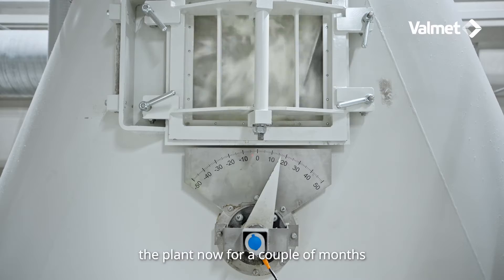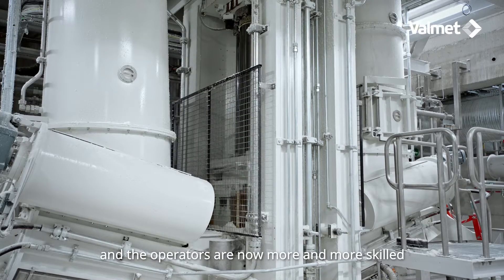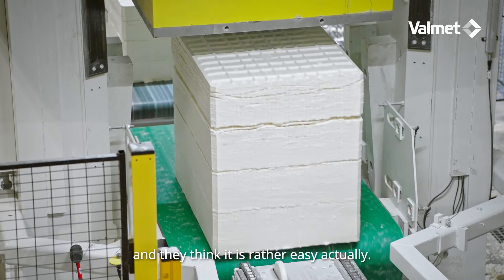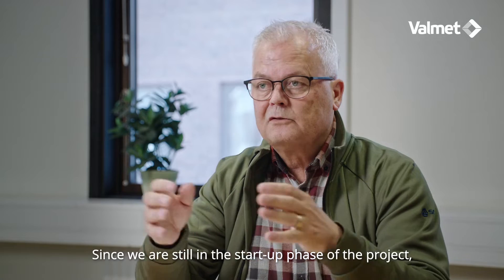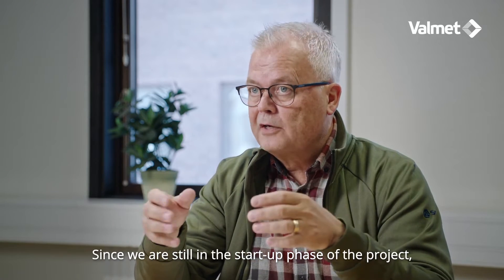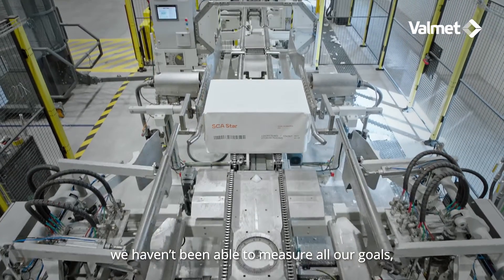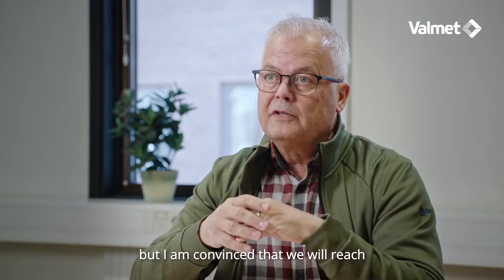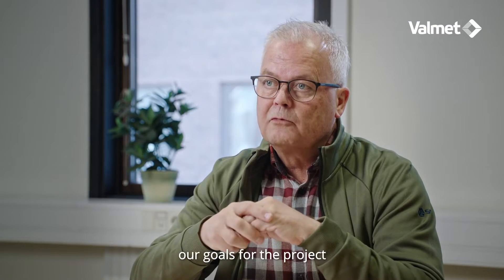SCA Ortviken CTMP project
The demand for newsprint and magazine paper in the world has decreased and in order to adapt to this change, SCA decided to shut down the production of newsprint and LWC at the Ortviken mill in Sweden and focus on producing CTMP pulp instead. A project was started in 2021 to carry out the conversion. Valmet delivered the CTMP plant rebuild and the new dewatering, drying and baling. It included the first Fiber flash dryer ever built according to Valmet’s own concept. The new line was taken over by SCA in March 2023.

Video shooting by Torbjörn Bergkvist